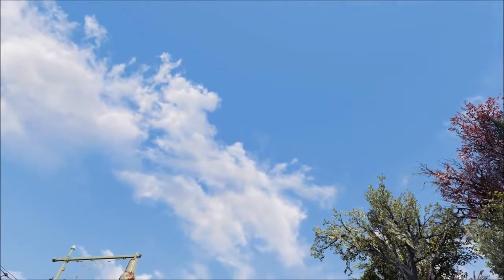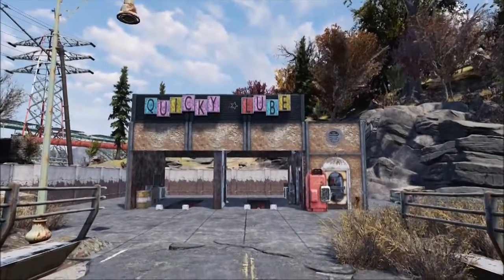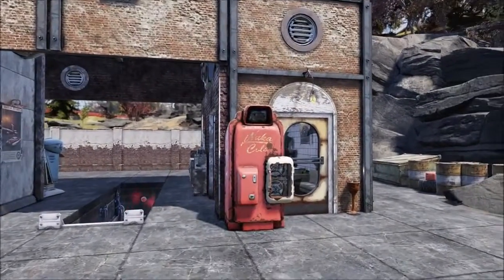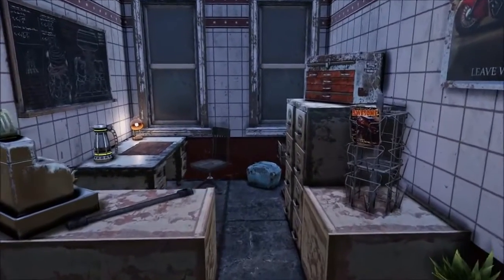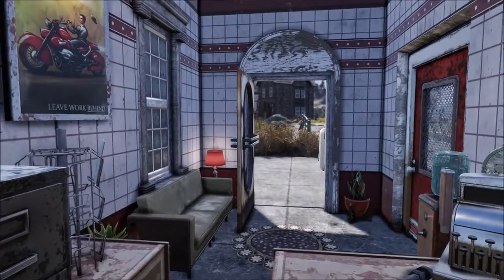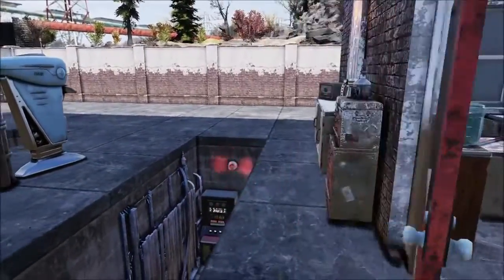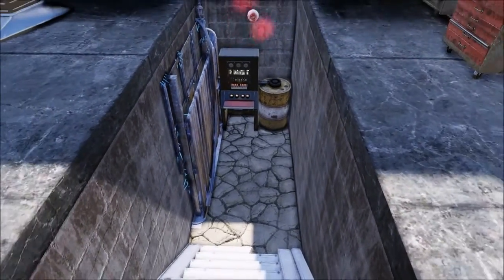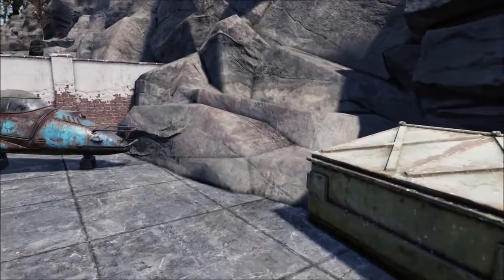Fallout 76 Decoy Builds #21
Don't have much time? The Quicky Lube will get it done!

This week is a prewar version of the camp. Check back next week to see how it transforms into a postwar version!